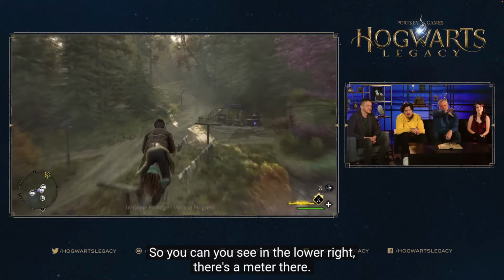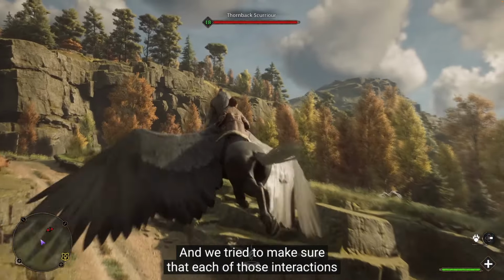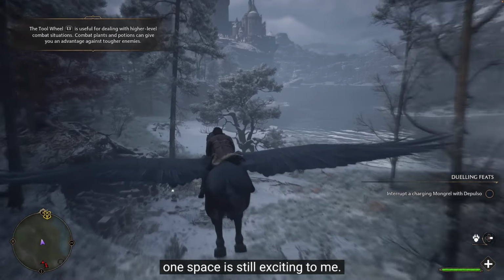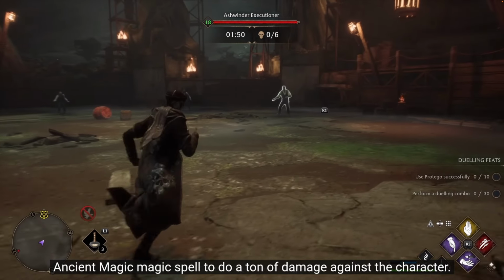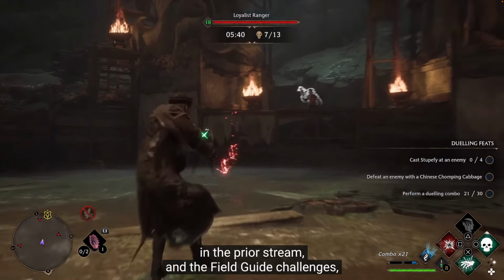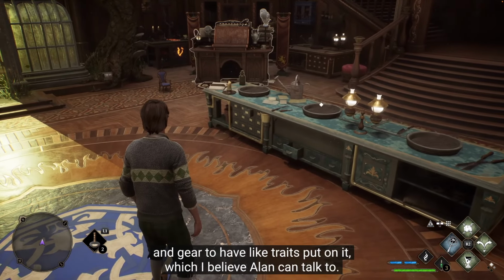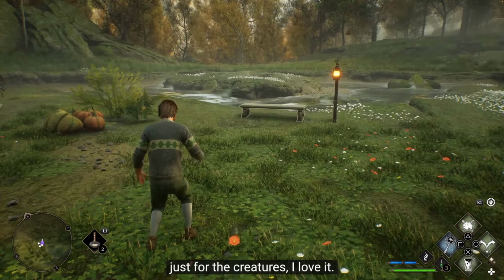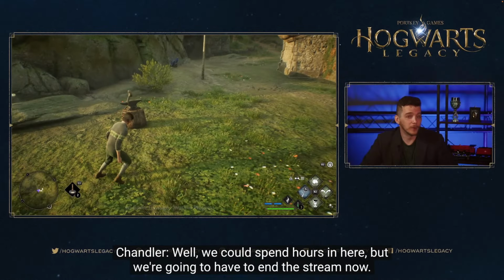Hogwarts Legacy - Official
Planned for release on 10th February 2023.

Cheers!